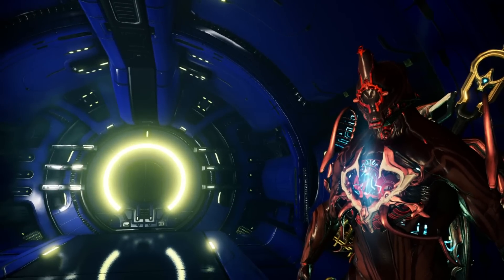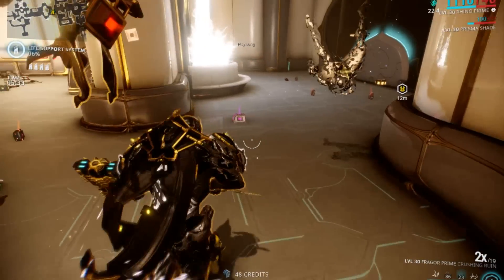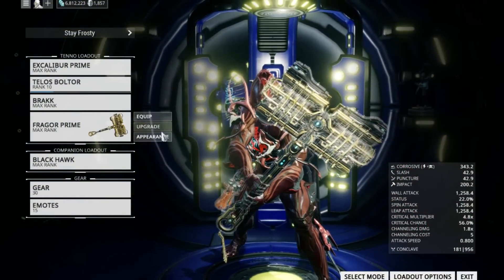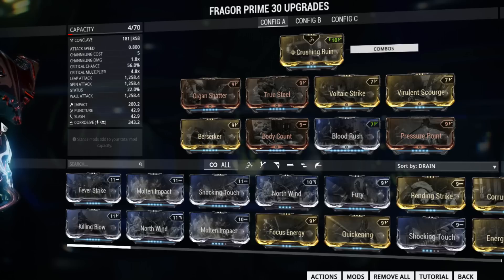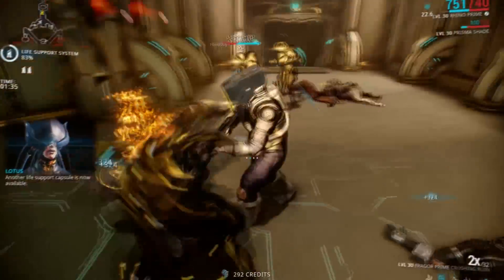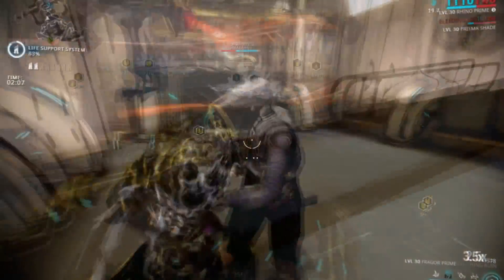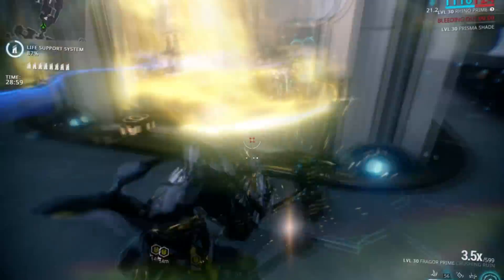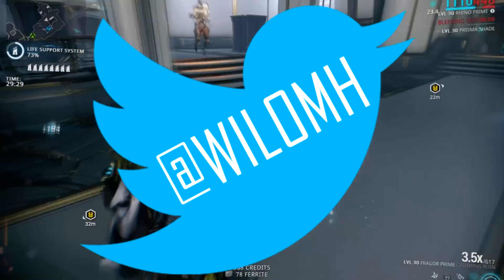Warframe: How to RED CRIT Fragor Prime Build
CRITS ON CRITS!